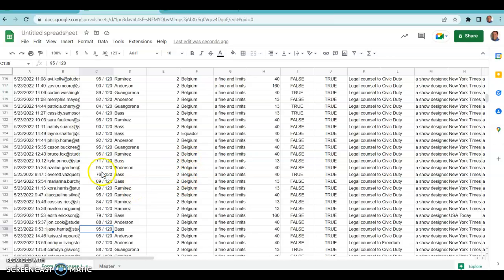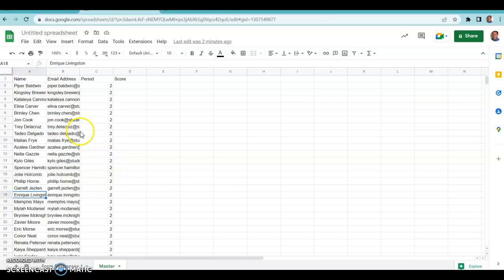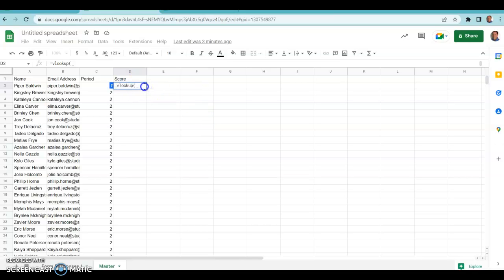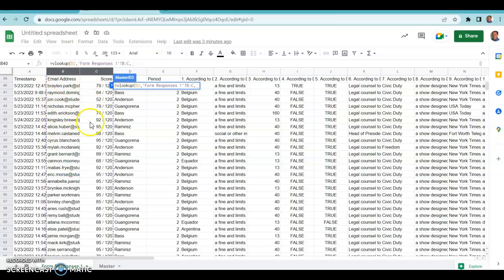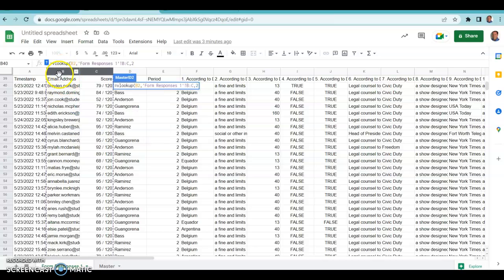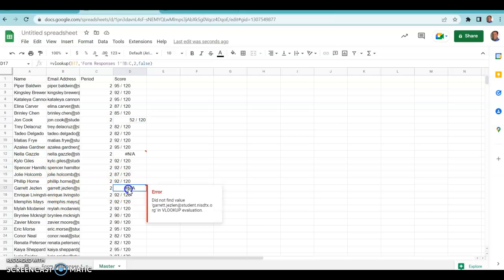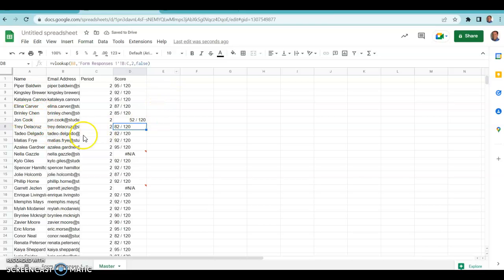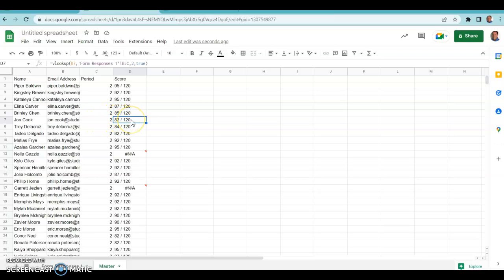Formulas For Teachers VLookup